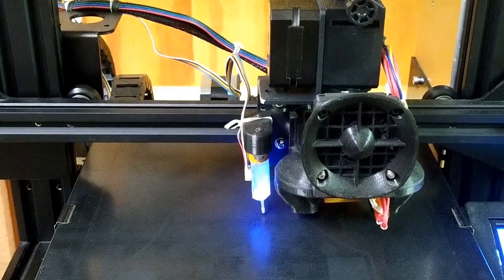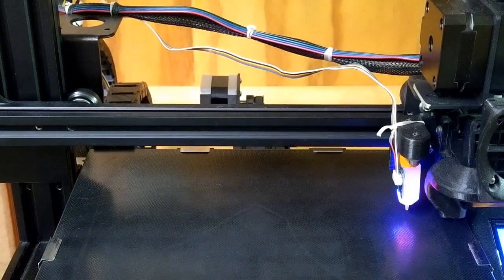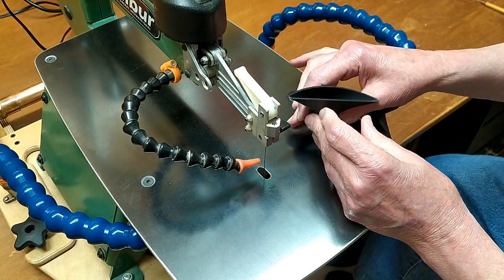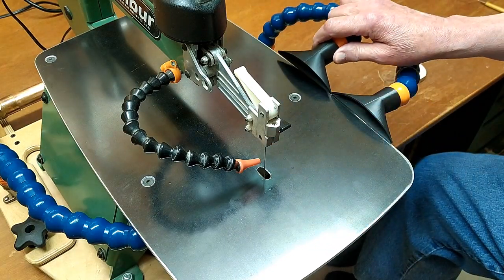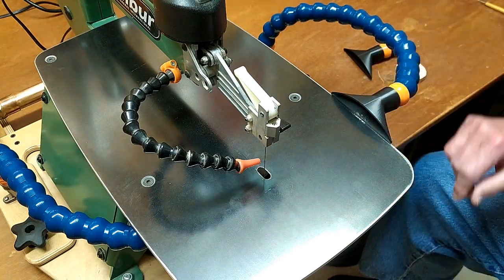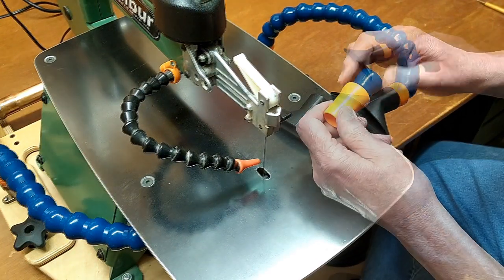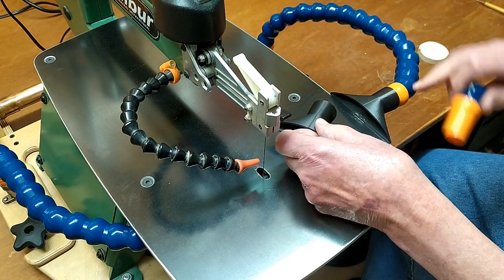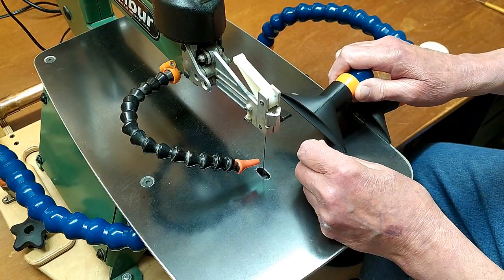Dust Collection Nozzle For Scroll Saw Loc-Line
3D printed nozzle fits on the end of a Loc-Line nozzle and lies flat on the scroll saw table.

Stl file for 3D printing the drilling jig is available on Thingiverse under my name.